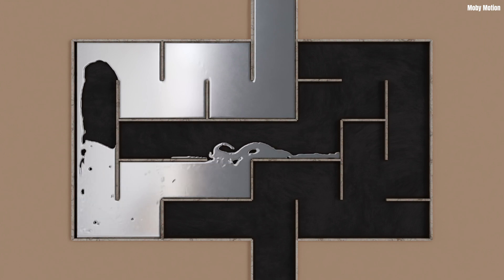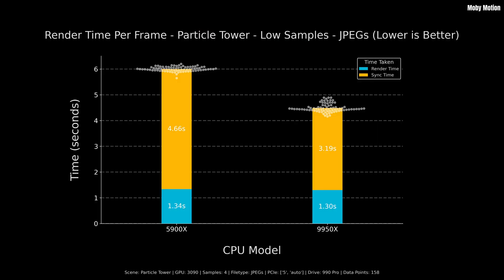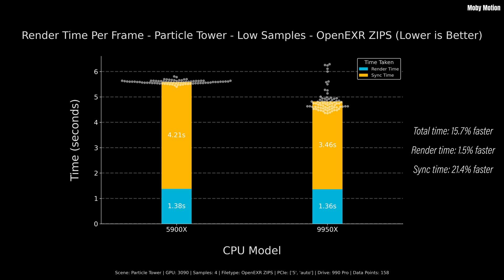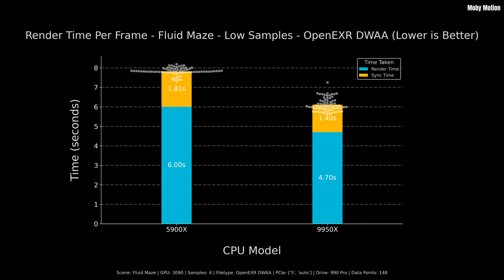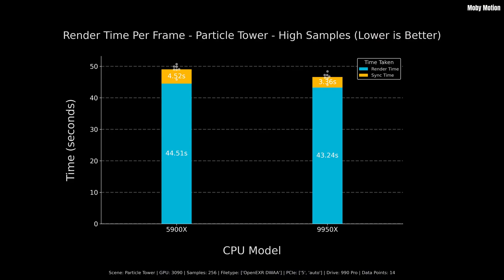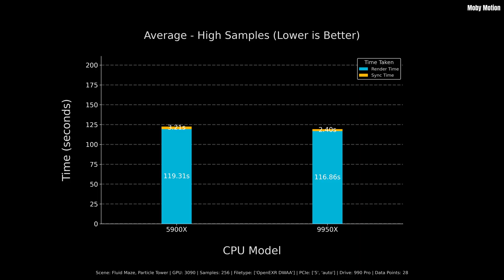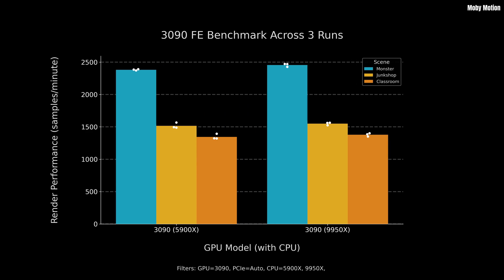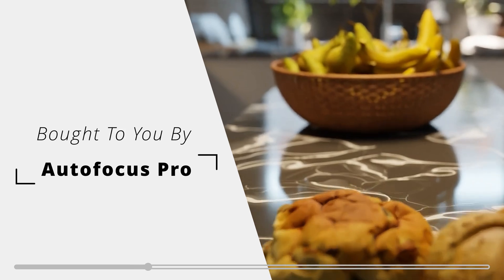Ryzen 9950X vs 5900X Blender Test! Does Your CPU Affect GPU Rendering?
Does your CPU actually matter when it comes to GPU rendering? 🤔 In this video, I put it to the test! I ran Blender rendering tests on two identical setups, both using an RTX 3090, but with different CPUs: the Ryzen 9950X vs. the Ryzen 5900X.

Will the more powerful CPU improve render times, or does GPU rendering ignore CPU differences?

0:00 - Intro
0:55 - Test Setup
2:20 - Animation Performance, Low Samples
6:45 - Animation Performance, High Samples
8:45 - Monster, Junkshop, Classroom
9:30 - Conclusions

Desktop 1:
@AMD Ryzen 9 5900X
@Nvidia RTX 4090

Desktop 2:
@AMD Ryzen 9 9950X
2 x @Nvidia RTX 3090